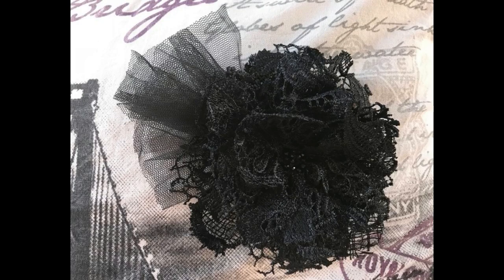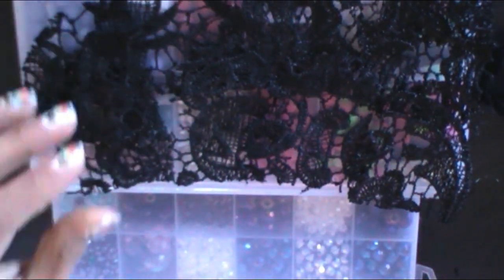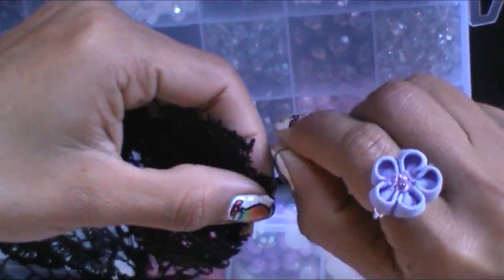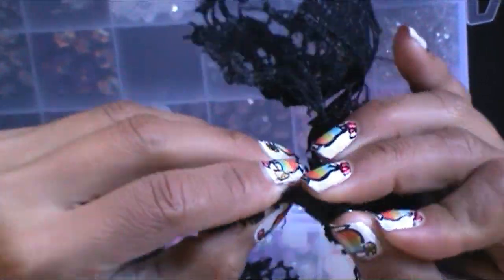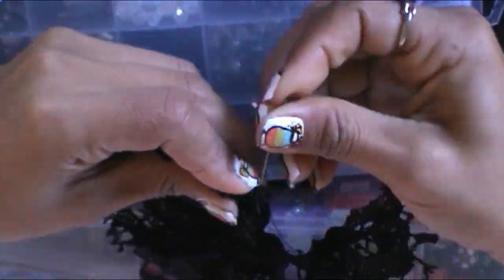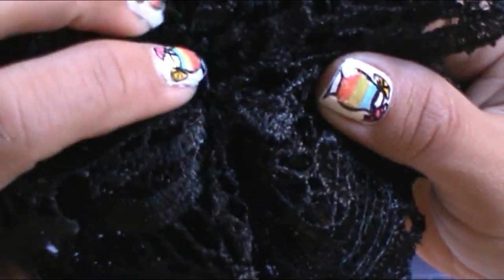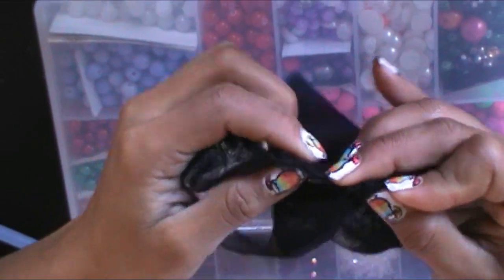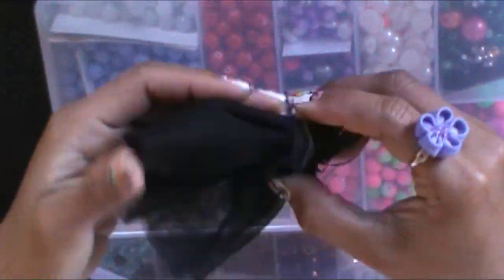DIY Lace Elegant Flower \ DIY Flor Linda y elegante de Encaje paso a paso